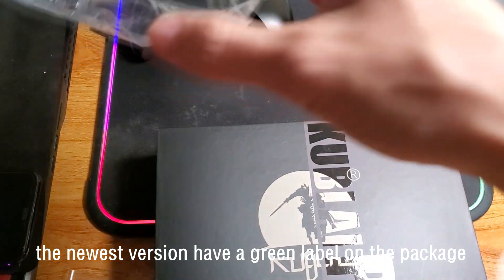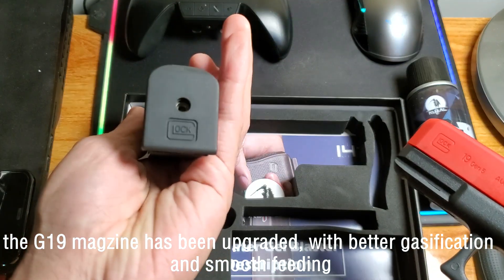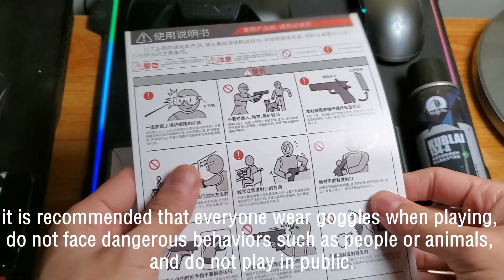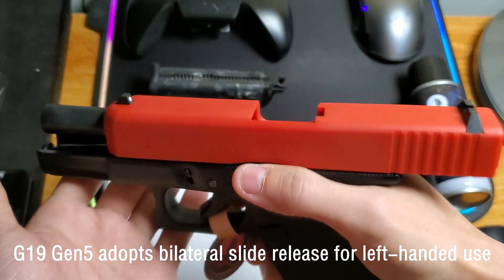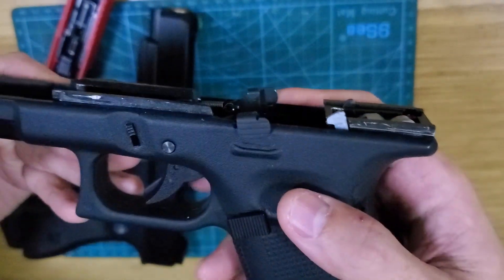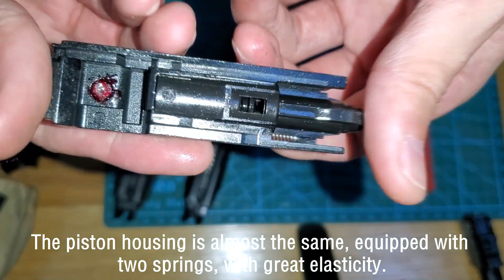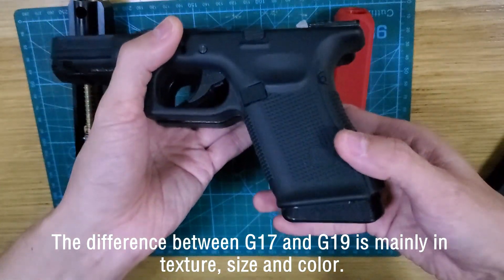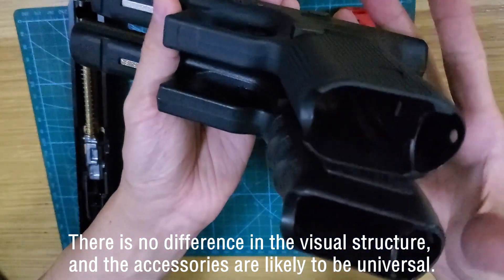Kublai P3 G19 Gen5 Review—忽必烈P3評測（字幕已更新繁中）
Mainland of China gel blaster toy, simple evaluation of Kublai p3, there are several verbal errors in the video, please forgive me!
中國大陸生產的水彈玩具，視頻中有幾處口誤，請見諒！
字幕已更新繁體中文。